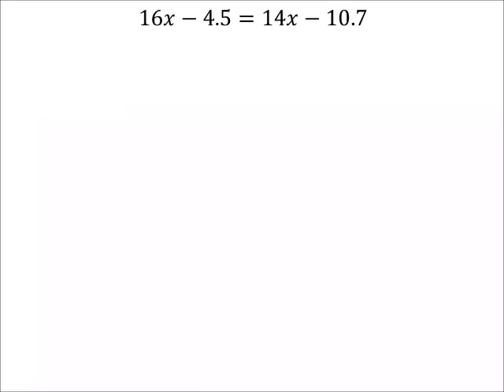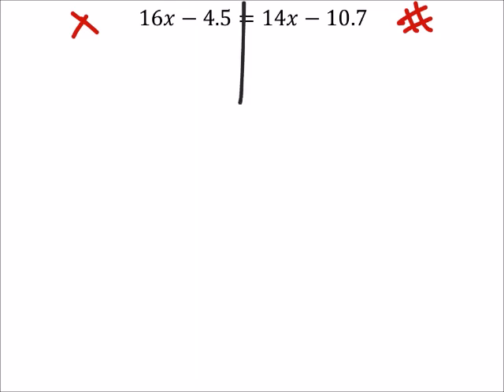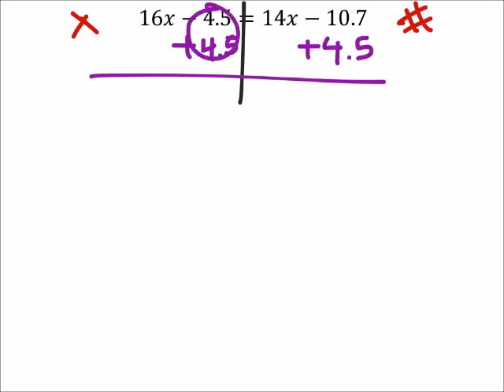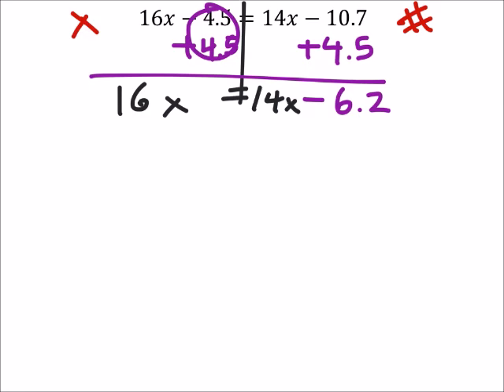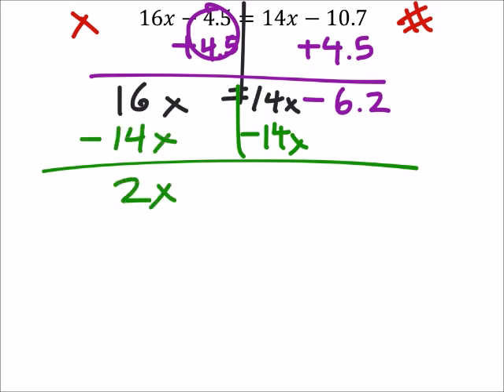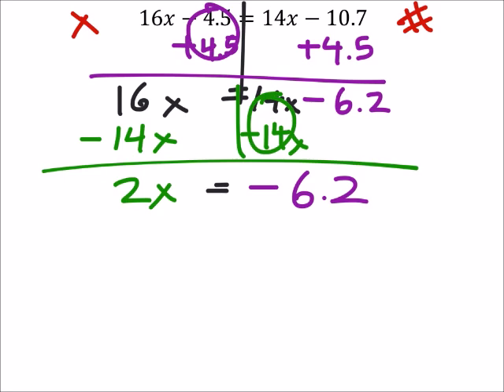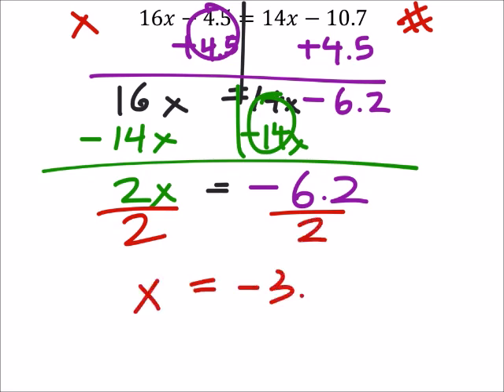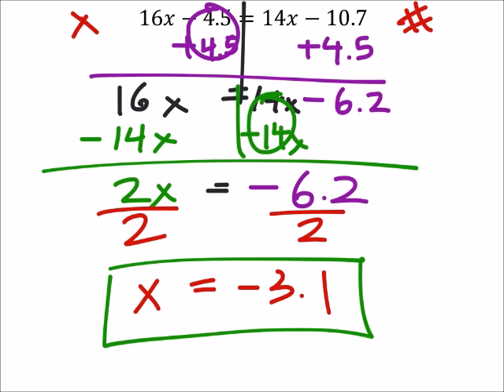How to Solve a Multi-Step Equation with Decimals: 16𝑥−4.5=14𝑥−10.7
The problem:
Solve
16𝑥−4.5=14𝑥−10.7